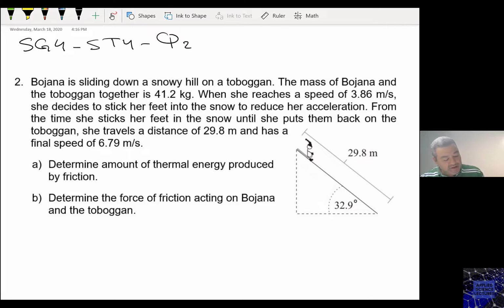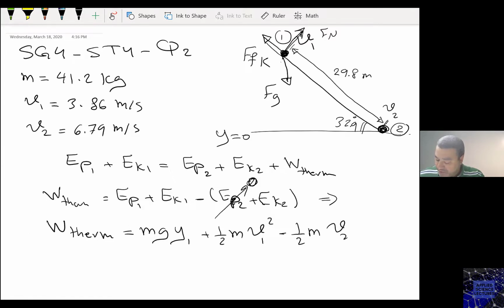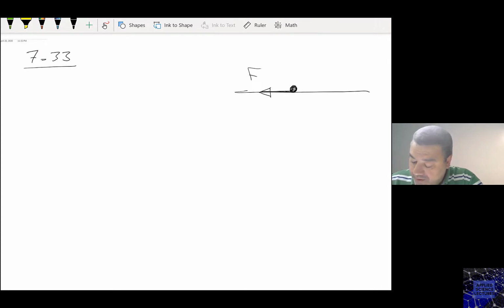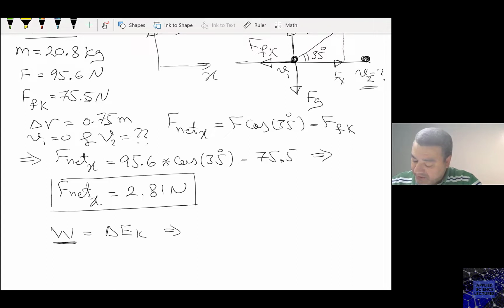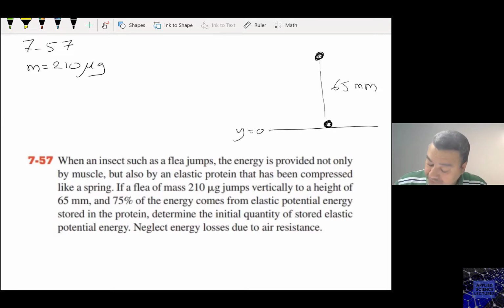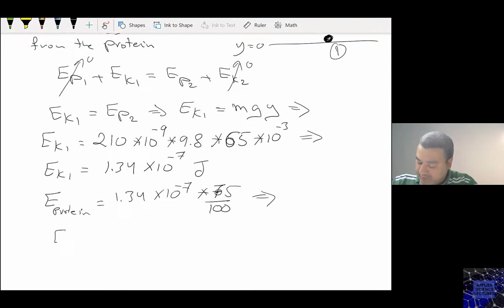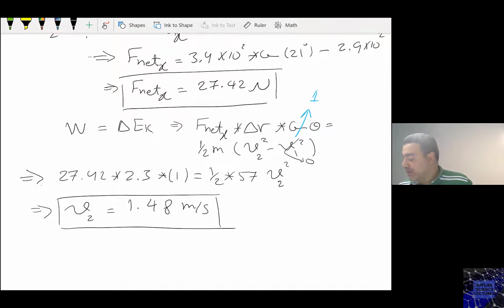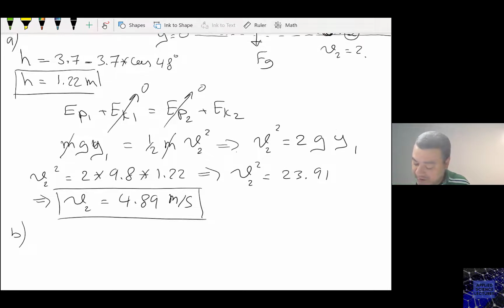ZoomSession WedOct28th 10:30am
Covering the following problems:
1)  SG4-ST4-Q2
2)  Q7-33
3) Q7-54
4) Q7-57
5) Q7-94
6) Q7-111

Work done by a constant force, kinetic energy, work energy theorem, gravitational potential energy, law of conservation of energy, friction